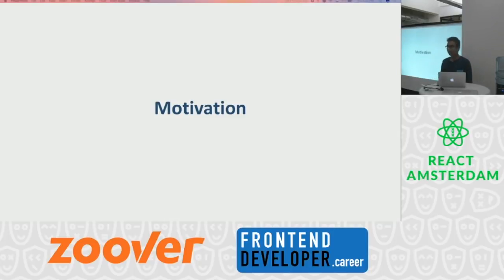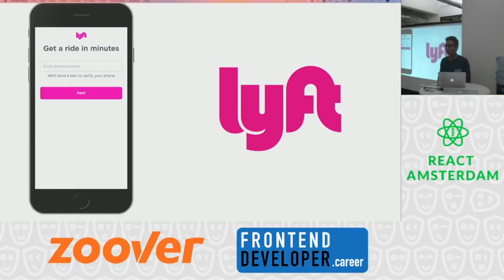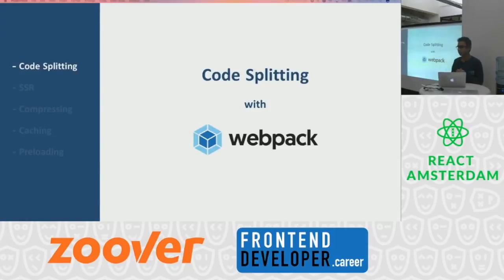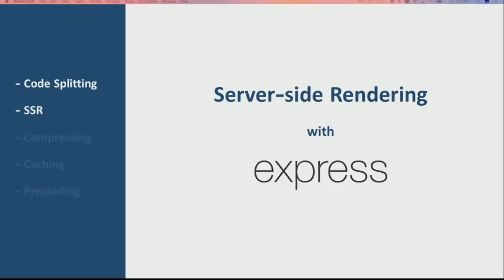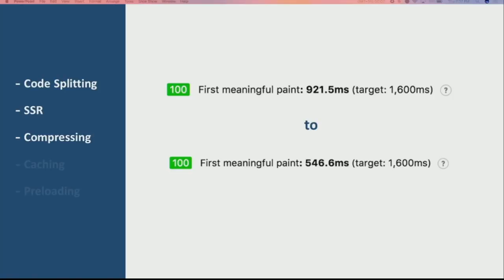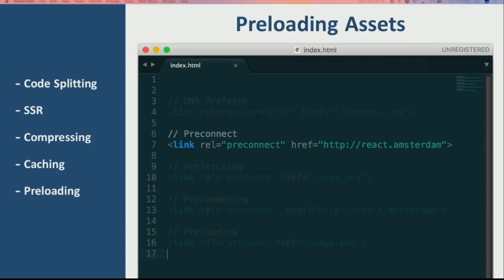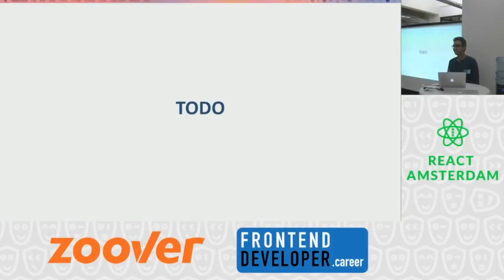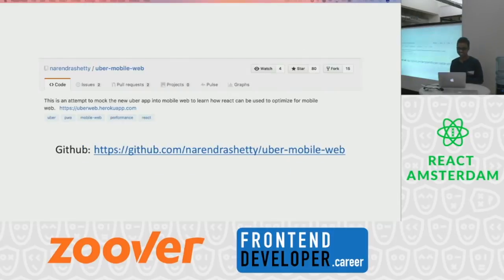Narendra N Shetty: Practical Performance Tips Building Progressive Web Apps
🗓 In mobile web it’s always very important to render the initial screen as soon as possible. In this talk, Narendra will share his personal experience with making Uber mobile web using React in a short period of time. In addition, he will shed some light on how to cache using service worker and its effect on the speed of repeat visits.
This is for all the devs who care about performance and who think twice before adding any external library.